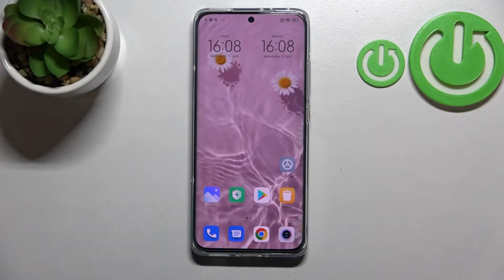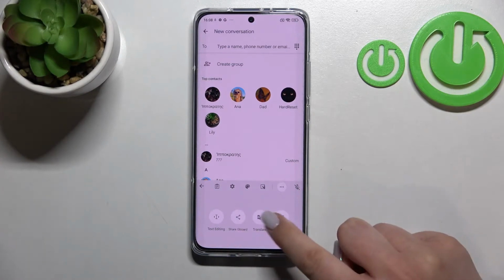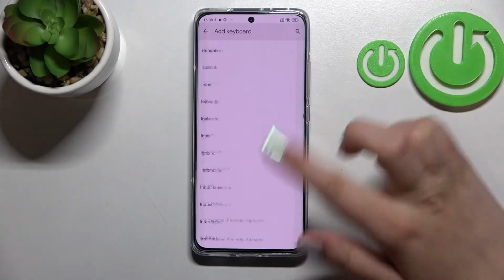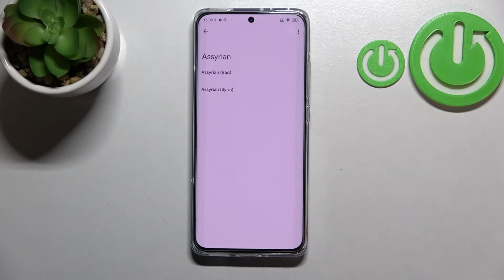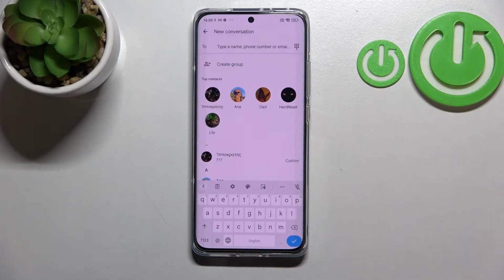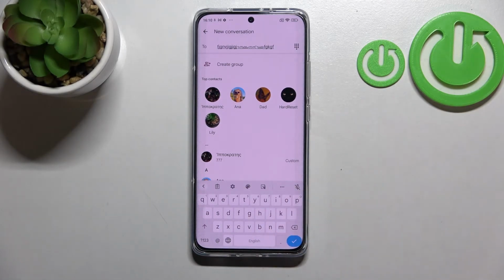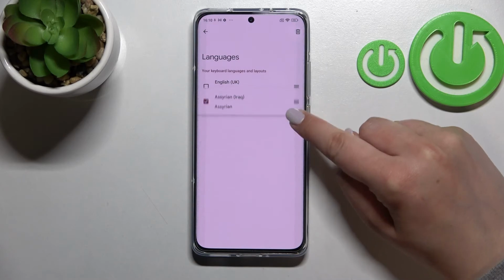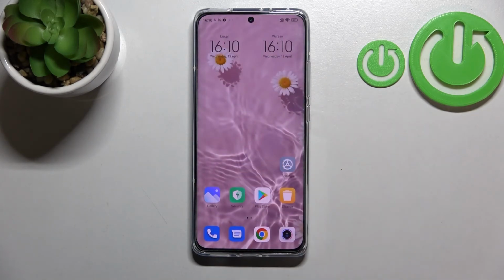How to change Keyboard Language on Xiaomi 12 - Add New Keyboard Language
Find out more about changing keyboard language in Xiaomi 12:
Hello Viewers. The goal of today's tutorial is to demonstrate how to change your Xiaomi 12's keyboard language. Our expert will present how to add a new language and then how to switch between languages when using the keyboard. You will also learn how to remove a language from your list. If you want to know more about your Xiaomi 12, visit our YouTube channel.

How to change keyboard language in Xiaomi 12? How to set up keyboard language in Xiaomi 12? How to switch keyboard language in Xiaomi 12? How to add a new language to the Xiaomi 12 keyboard?